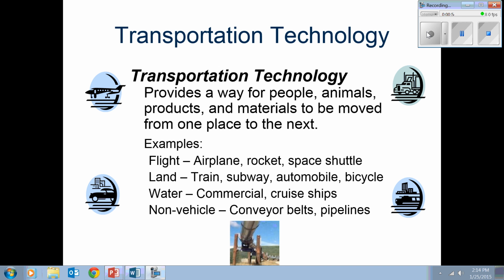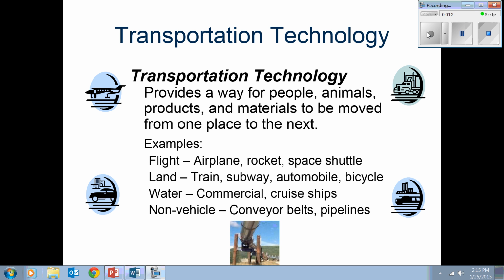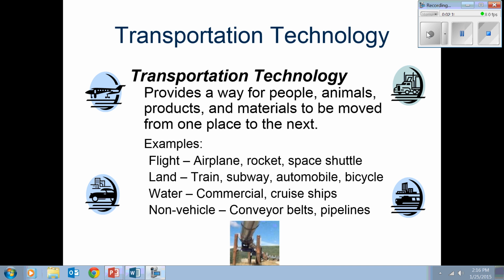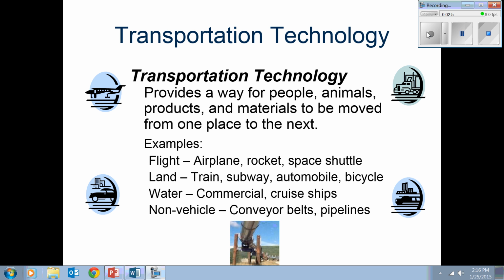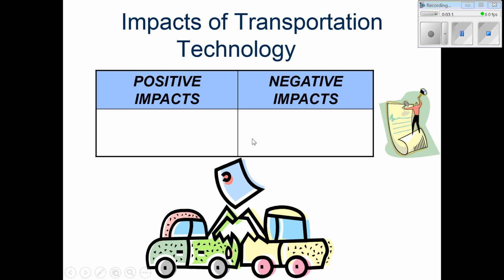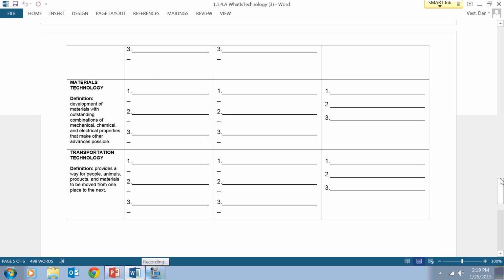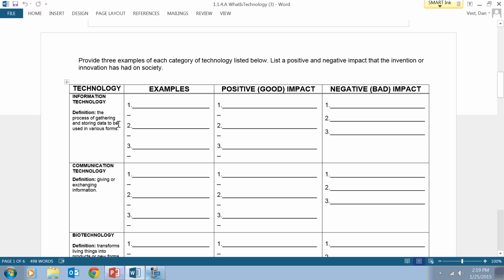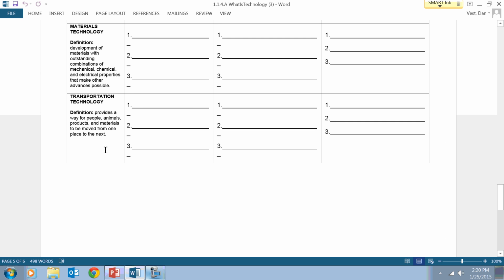Video of Transportation Technology Snow Make Up 6th grade